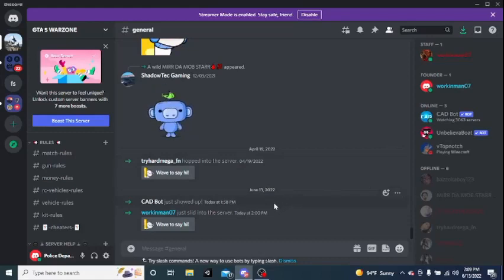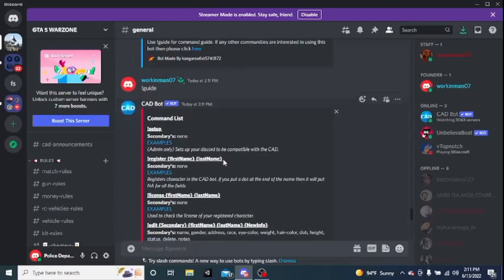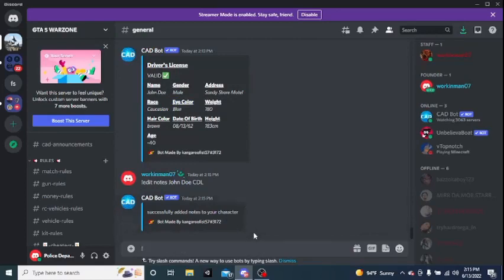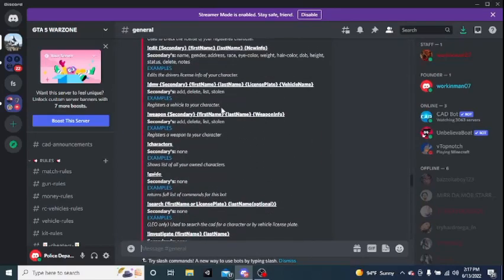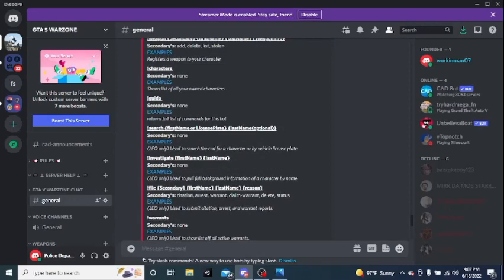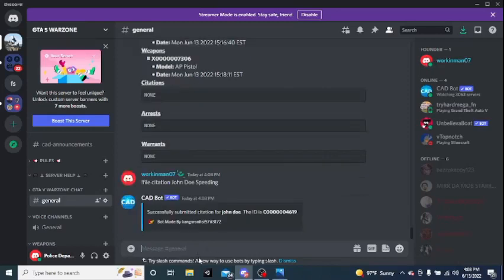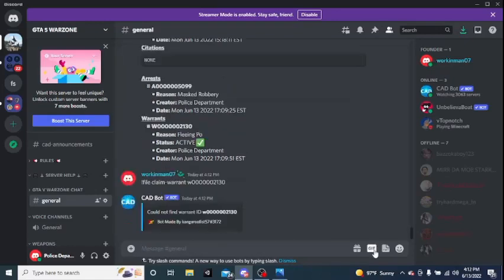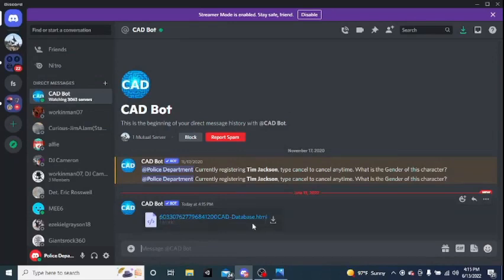CAD BOT Tutorial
This is a video that shows full use of the CAD BOT from the !setup command  down the list for each command.